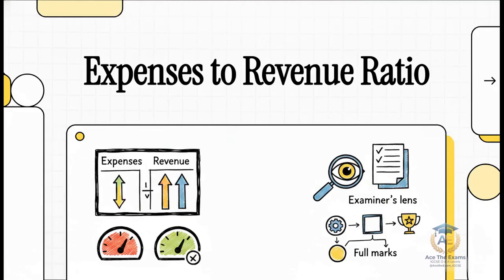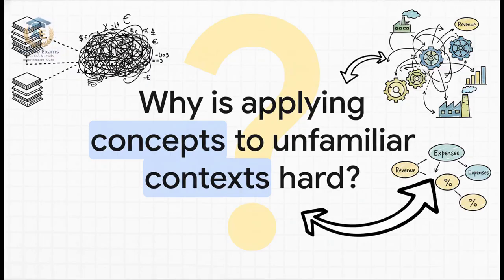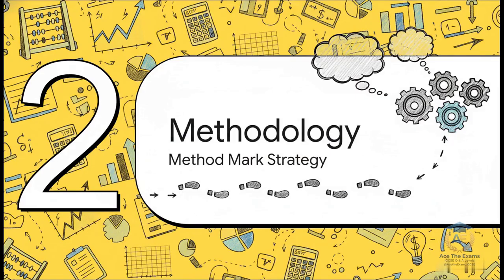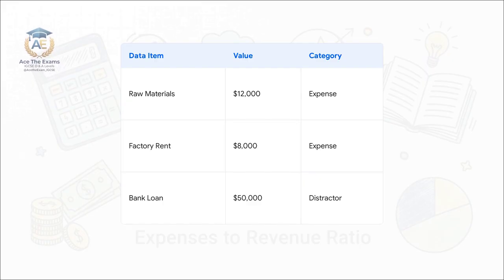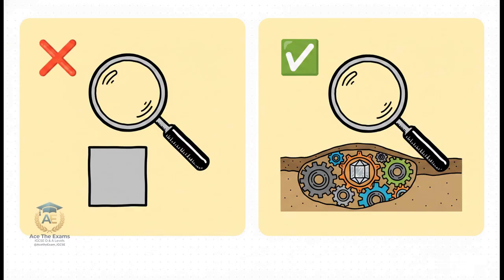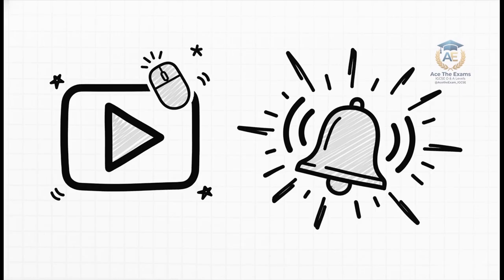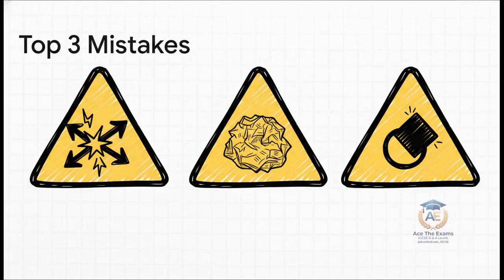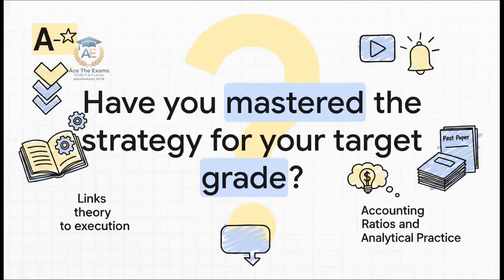Profitability Ratios Expenses to Revenue Ratio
Welcome to Ace The Exams! In this comprehensive structured lesson, we master: Profitability Ratios Expenses to Revenue Ratio.

📚 What You'll Learn in This Video:
- Clear explanations of Profitability Ratios Expenses to Revenue Ratio